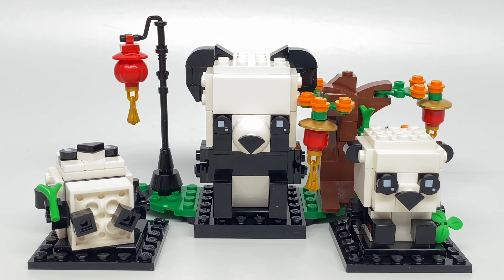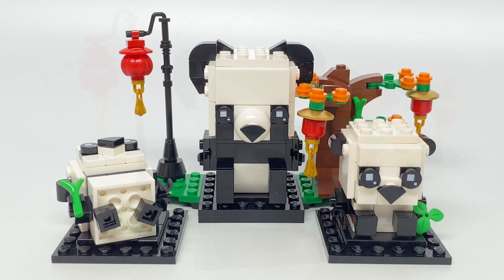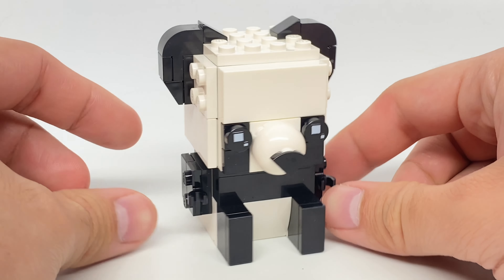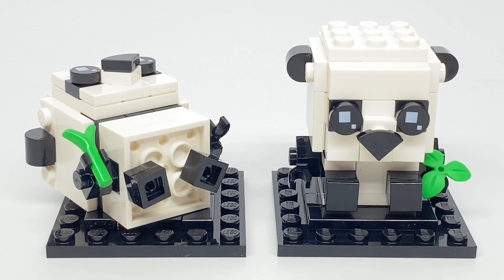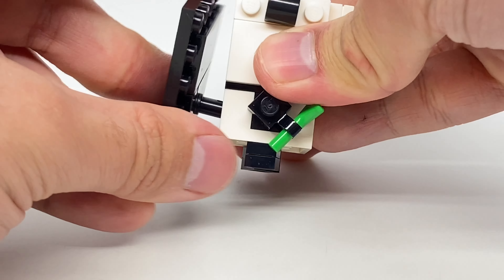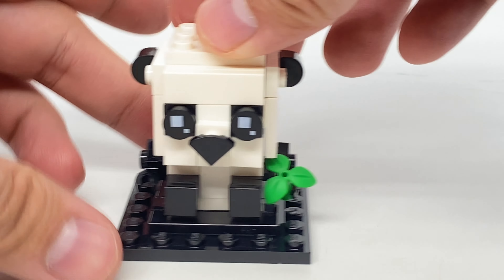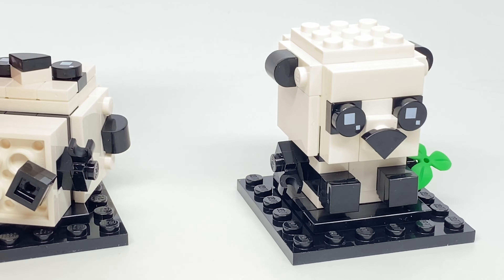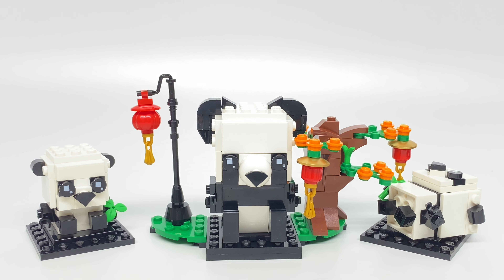LEGO Lunar New Year Pandas BrickHeadz review! 2021 set 40466!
Here's a look at the super cute LEGO BrickHeadz Panda set from 2021, or as LEGO Shop at Home calls it, the LEGO Chinese New Year Pandas! Sprawled.
LEGO Review no.1458
COMMENT RULES:
1) No number spam (as in 1st, 2nd, 3rd, etc). This is annoying and usually has NOTHING to do with the video. Also no "I'M EARLY" jokes. Those, again, have nothing to do with the video and are rarely constructive. Or comment spam, like "Legend has it nobody can like this comment!"
3) Don't be an edgelord.
4) Don't spoil movies that just came out in theaters (as in, within a one month window).
5) Treat others with respect.
6) No political discussion, please. I'll remove any comments that break these rules. This is NOT because I'm an advocate for censorship.
7) No comments counting up or down to a certain day, like what Kremit used to do. The joke has ran its course...

If it's super bad, you'll be banned. Thanks, and that's it!